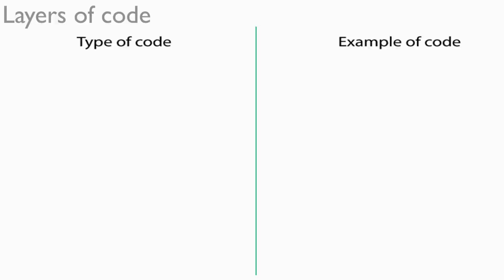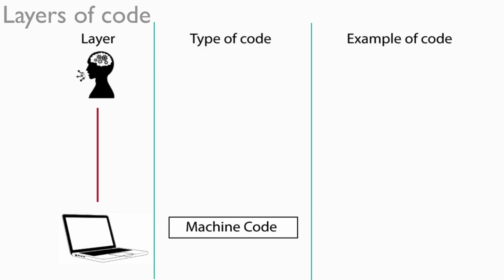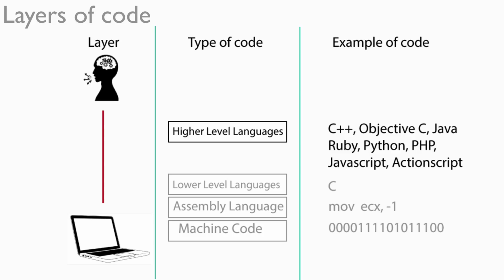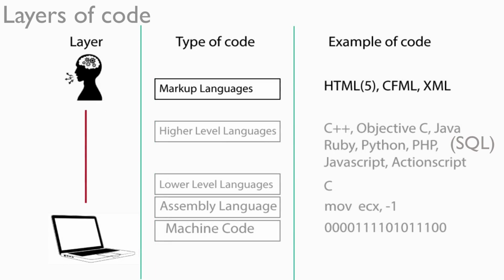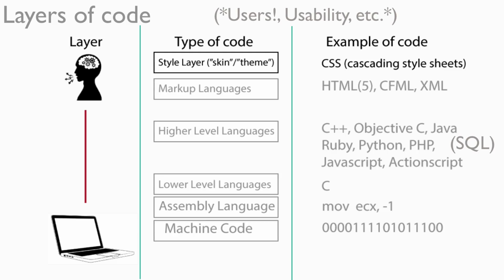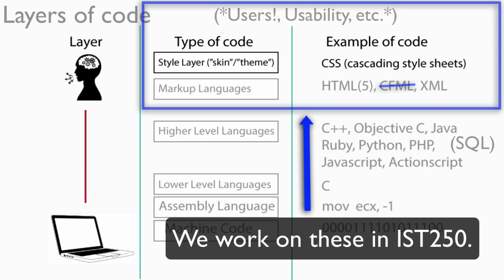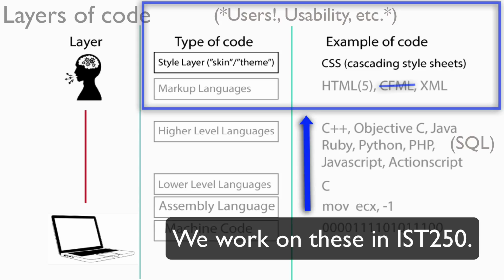Layers of the Code Onion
A brief overview of some of the basic layers that are in place between the core of the networked computer and the Web interface.